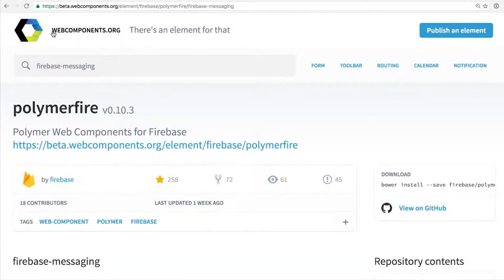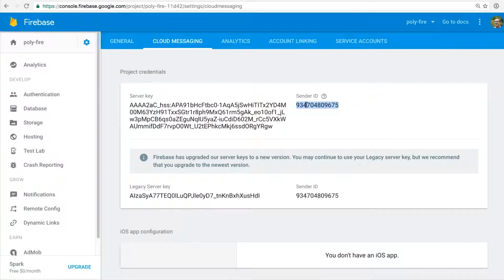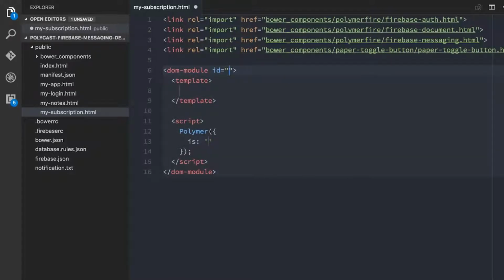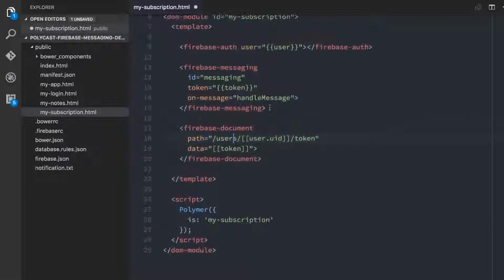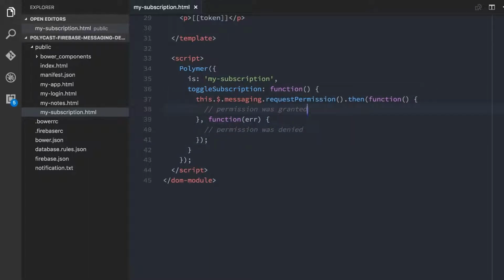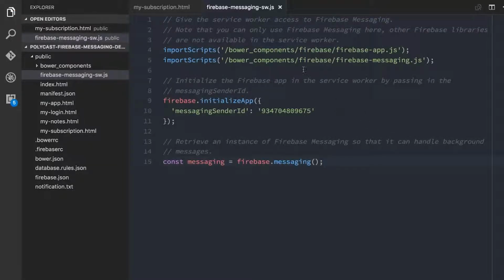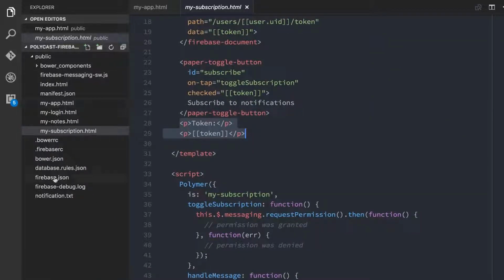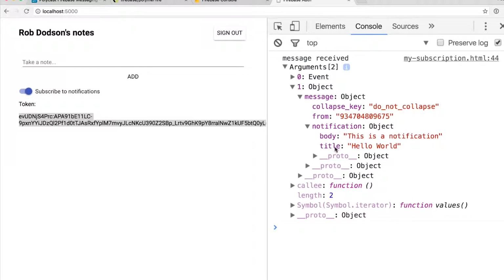Firebase Messaging Polycasts #59